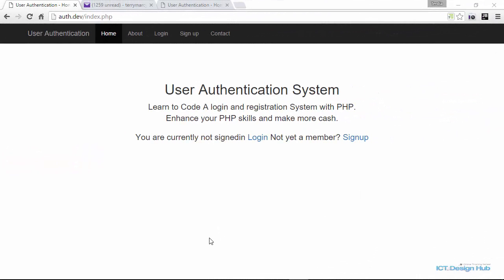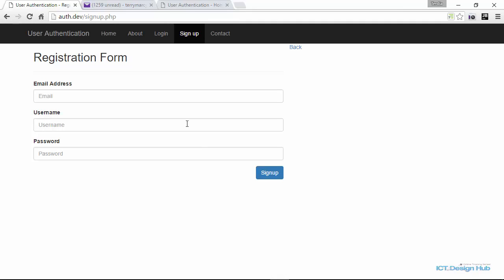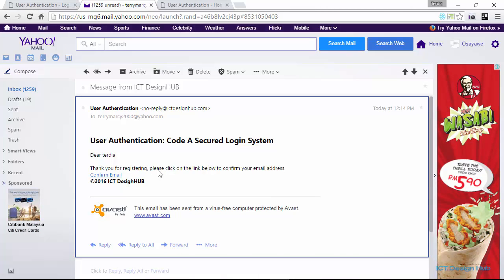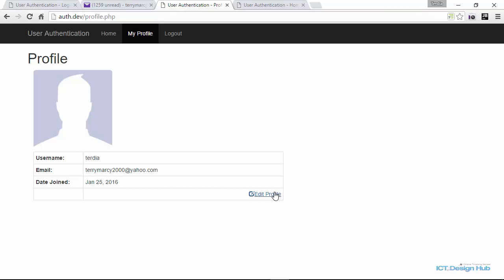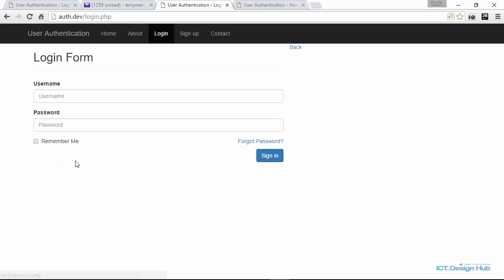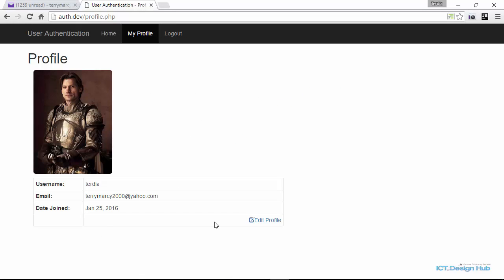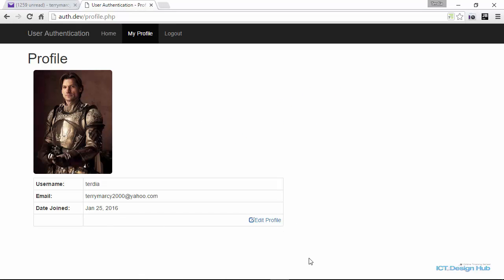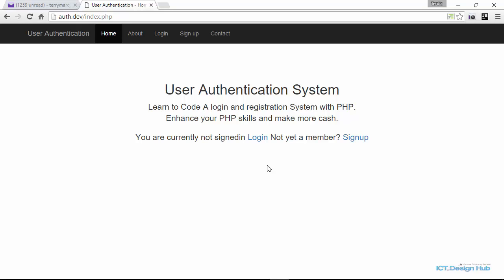Complete Login and Registration System with PHP and MYSQL - Archieved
Do you want learn how to create a registration and login system with PHP? this course all is you will need to achieve that.